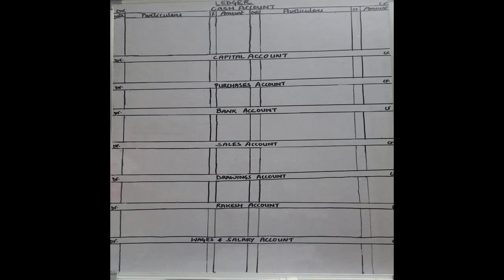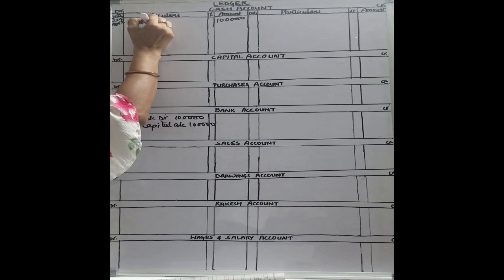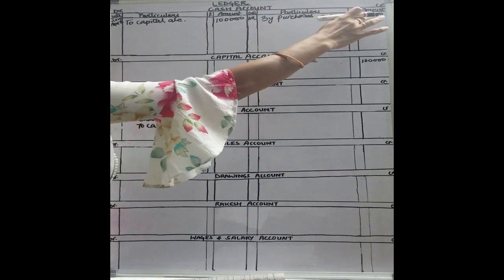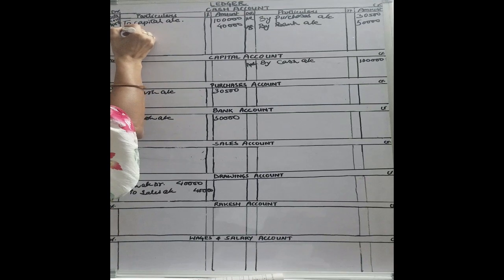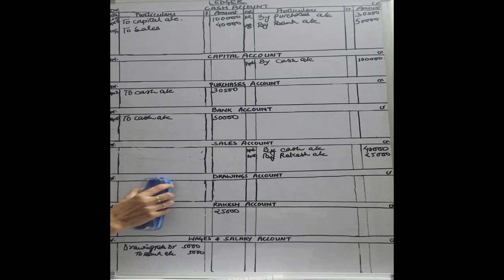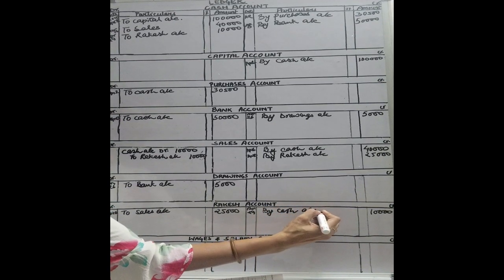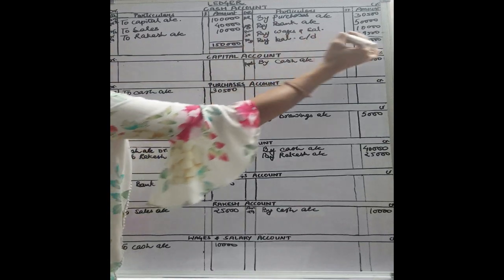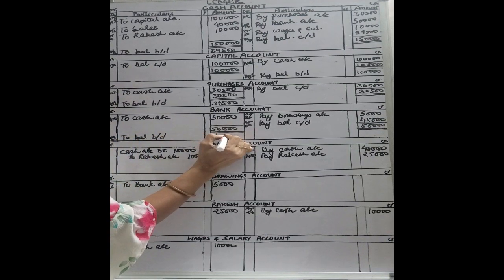Ledger posting and Balancing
Hi! Welcome to Commerce class. This video is made for accountancy students of CBSE/ICSE board. The video explains the process of making ledger accounts and balancing of ledger accounts in a very easily understandable way by Ms. Suman Rathore ( M.Com, B.Ed, PGDEAS) with the help of a question which is given below :
Ques:- From the following transactions prepare ledger accounts and balance them:
2015
Apr 1.   Ram started business with cash Rs. 1,00,000.
Apr 2.   Bought goods for cash Rs. 30,500.
Apr 13. Opened bank account with cash Rs. 50,000.
Apr 16.  Sold goods for cash Rs.40,000.
Apr 20.  Sold goods to rakesh on credit Rs. 30,000.
Apr 26.  Withdrew from bank for personal use Rs. 5,000.
Apr 29.  Received cash from Rakesh Rs.10,000.
Apr 30.  Paid wages and salaries Rs. !0,000.